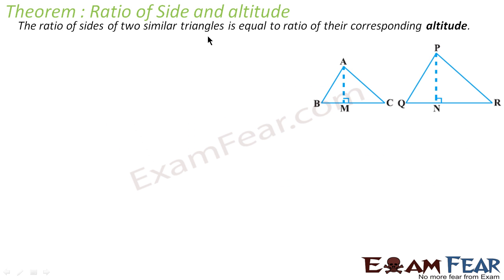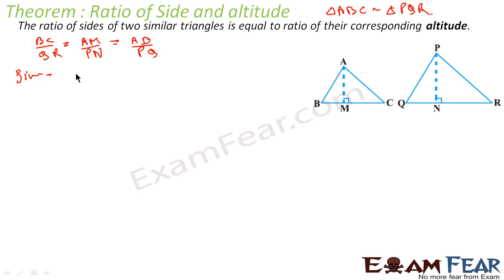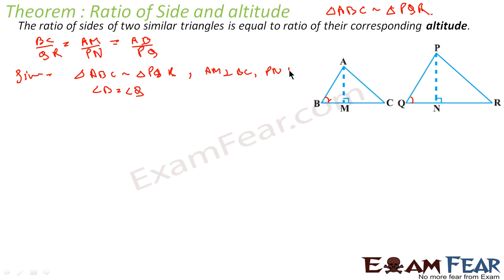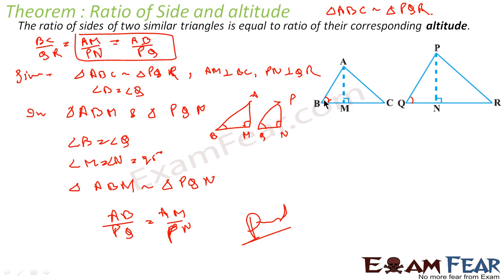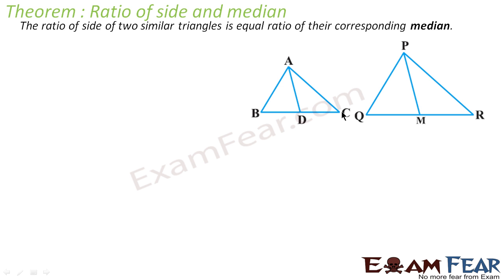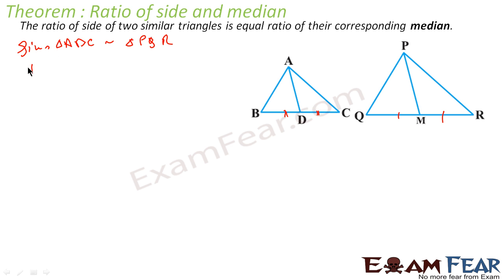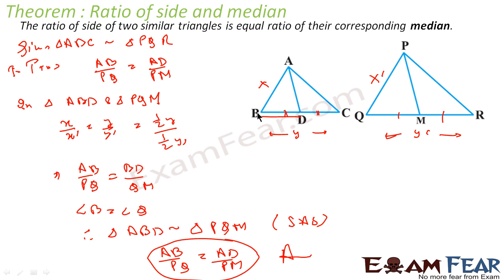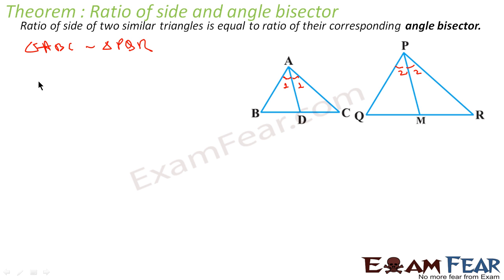Maths Triangles part 35 (Theorem Ratio of Sides of triangle) CBSE class 10 Mathematics X